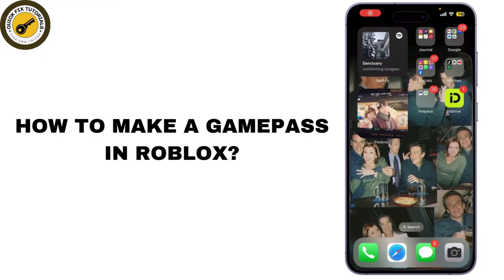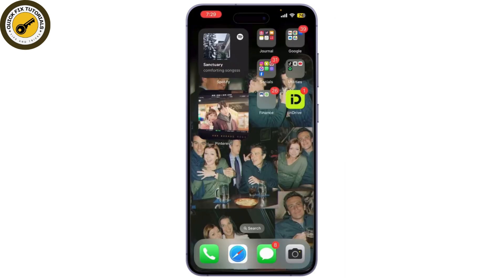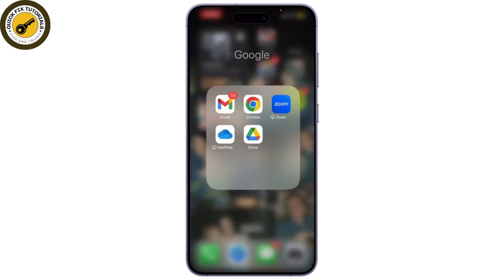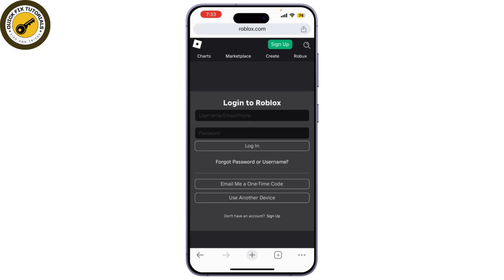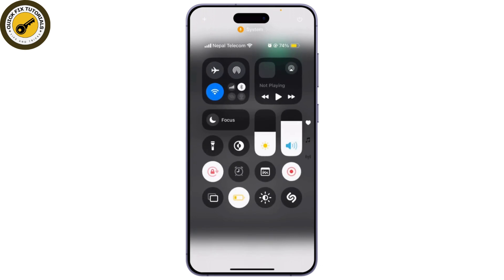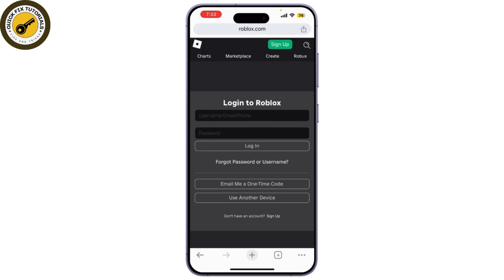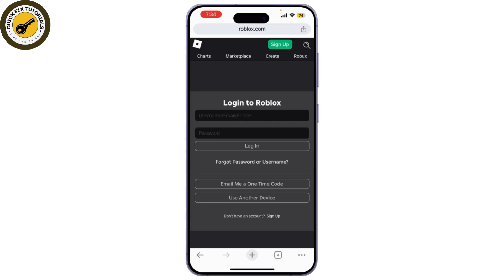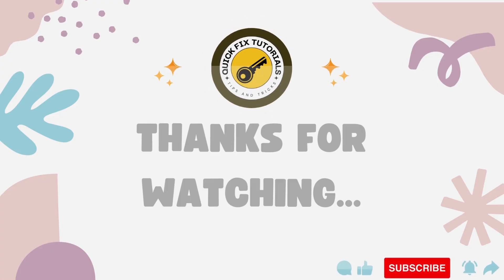How To Make A Gamepass In Roblox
Quick Guide on How To Make A Gamepass In Roblox. Easily Learn How do I create a game pass on Roblox with the help of this guide.

In this tutorial, I'll show you how to create a Game Pass in Roblox quickly and easily! A Game Pass allows players to unlock special features, items, or abilities for a one-time purchase, enhancing their gameplay experience. Follow along as we go through the steps to create, price, and promote your Game Pass effectively. Whether you're a game developer or just starting out, this guide will help you monetize your Roblox game.

how to make a Game Pass in Roblox, Roblox Game Pass tutorial, create Game Pass Roblox, Game Pass creation guide, Roblox Studio Game Pass, earn Robux with Game Pass

Chapters (Timestamps):

00:00:00 - Introduction
Overview of creating a Game Pass in Roblox.

00:00:10 - What is a Game Pass?
Explanation of Game Pass features and benefits.

00:00:20 - Open Roblox Studio
Start by loading up your game in Roblox Studio.

00:00:30 - Log Into Roblox
Access the Roblox website and log into your account.

00:00:40 - Create a New Game Pass
Click on the "Create" tab and choose to create a new Game Pass.

00:00:50 - Upload Image
Upload an eye-catching image representing your Game Pass.

00:01:00 - Fill in Details
Enter the name and description of your Game Pass.

00:01:10 - Set a Price
Choose a reasonable price for your Game Pass in Robux.

00:01:20 - Preview and Create
Preview your Game Pass and click "Create."

00:01:30 - Add Functionality in Studio
Go back to Roblox Studio to write the script for functionality.

00:01:40 - Test Your Game Pass
Test the Game Pass in your game to ensure it works properly.

00:01:50 - Promote Your Game Pass
Tips for promoting your Game Pass to increase sales.

00:01:56 - Conclusion